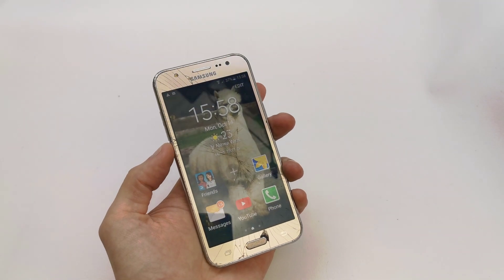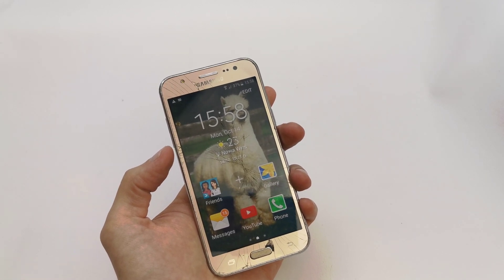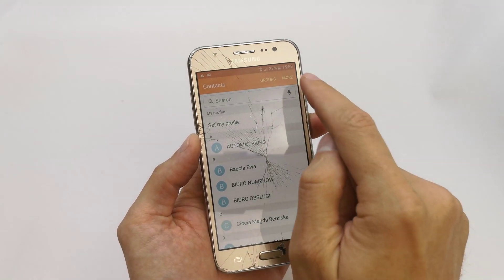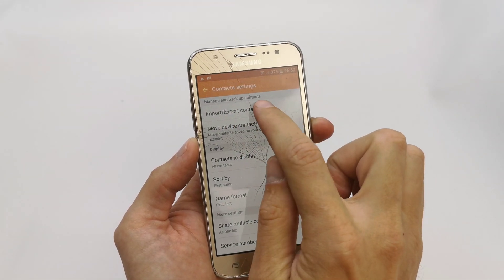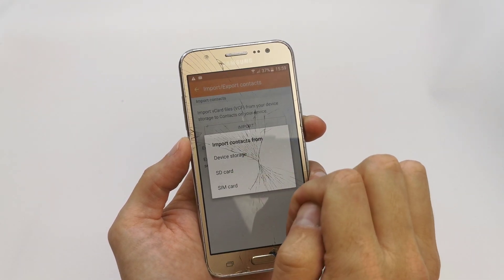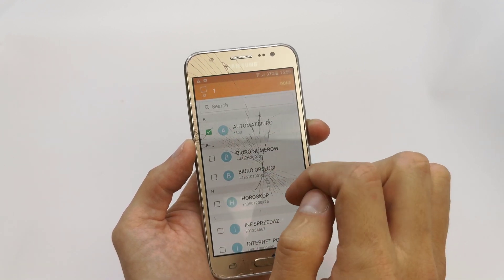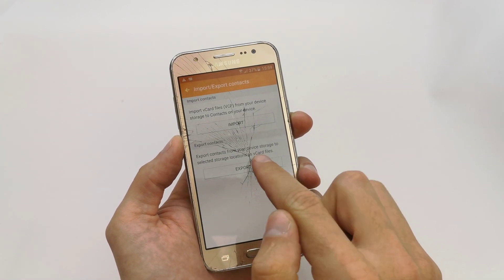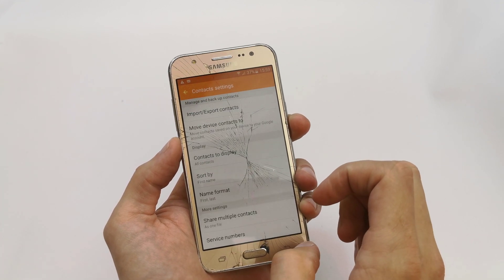Samsung Galaxy J5 - How to Copy Contacts from SIM to Phone Memory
In this tutorial I will show you how to copy contacts from SIM to phone memory  to Samsung Galaxy J5 (Android 5.1.1) by using phone settings.You can use this option if you change you SIM card and you don't want to lose your contacts.